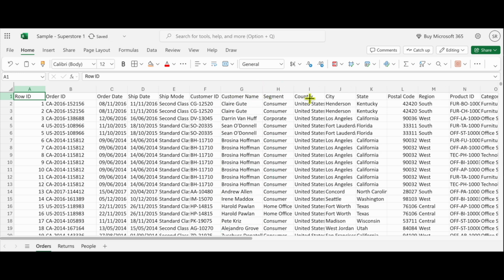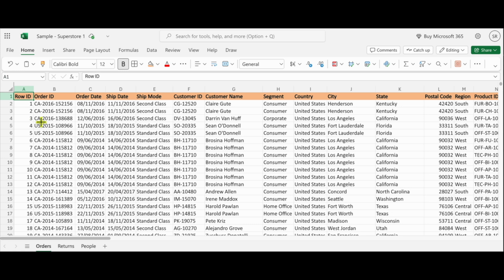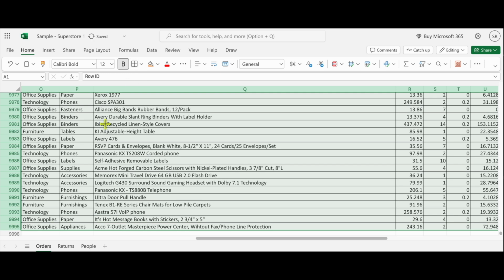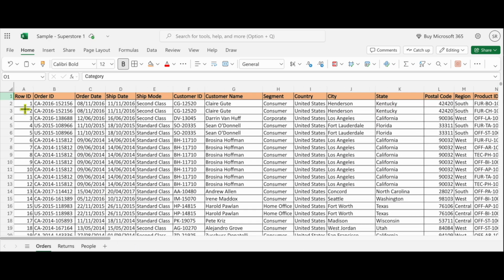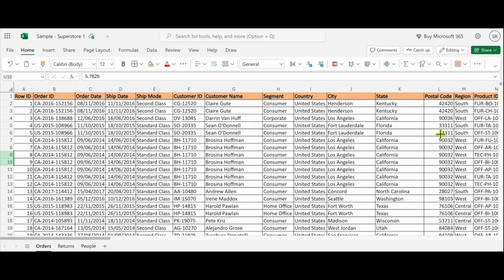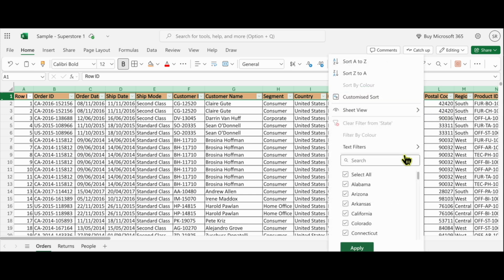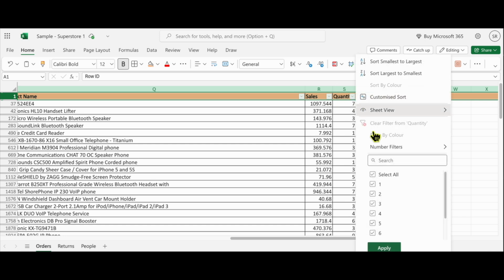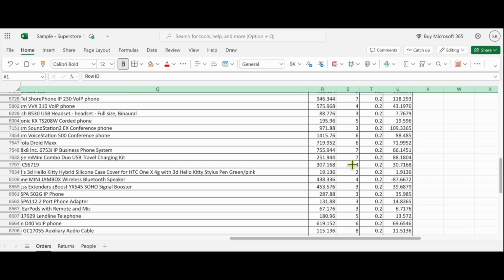How to filter data in Excel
Master the basics of data analysis in under 3 minutes with this quick Excel tutorial. In this video, you'll learn how to filter data in Excel.